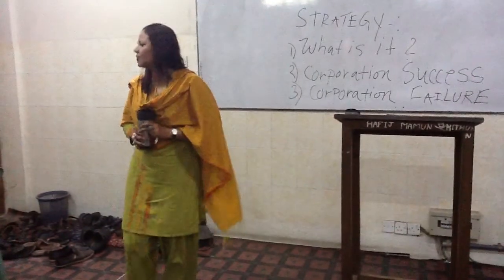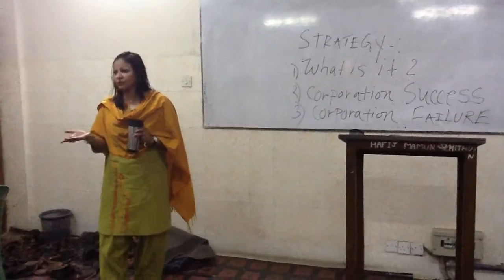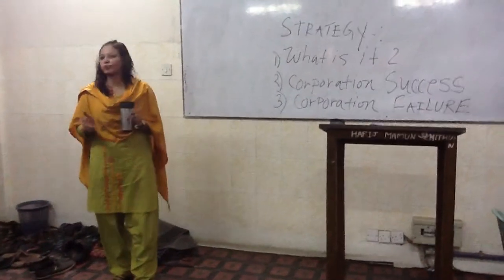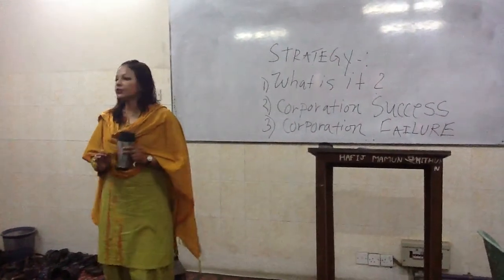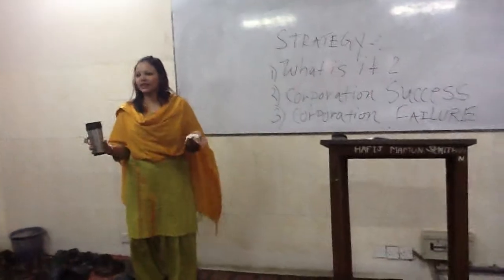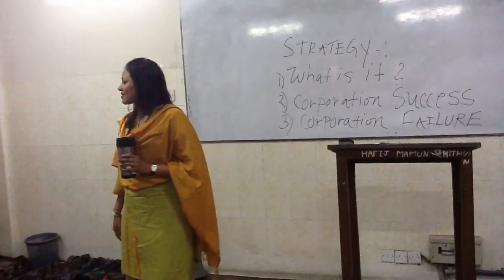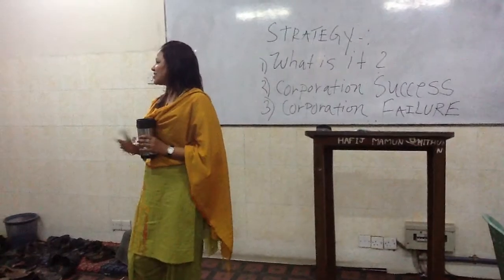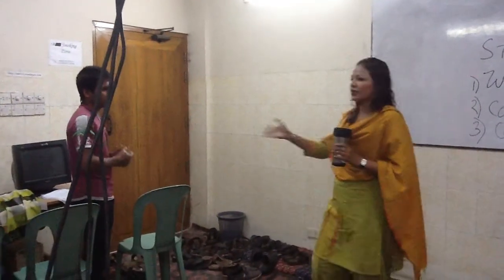Asian University lecture for MIS ( corporation success and failure ) by Farah Saddha